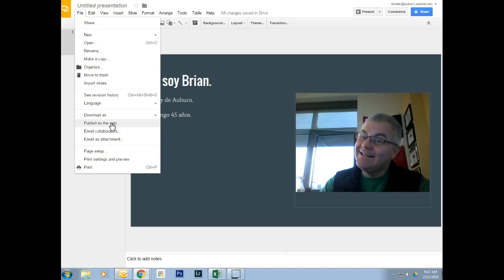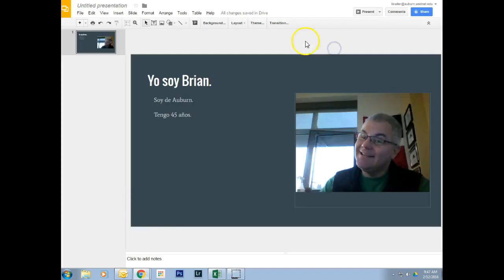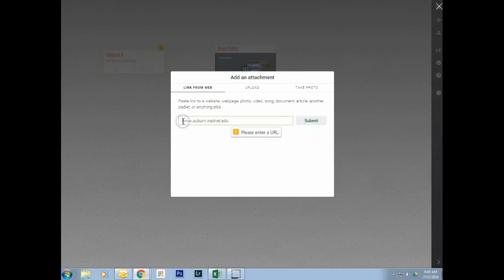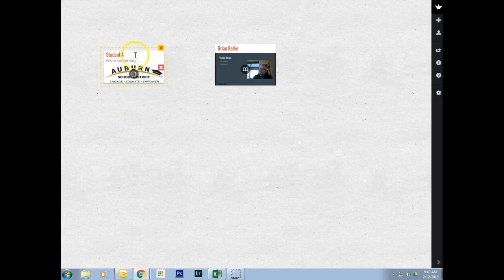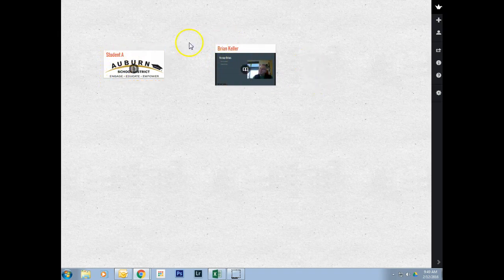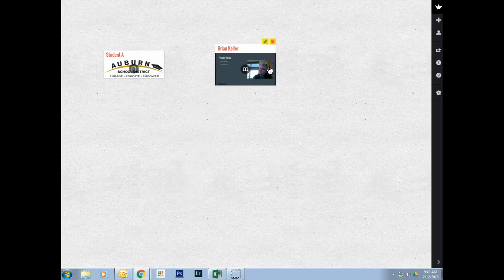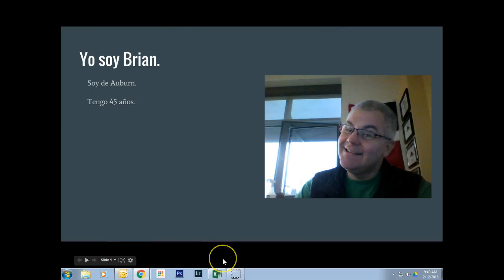Use Padlet to turn in Projects